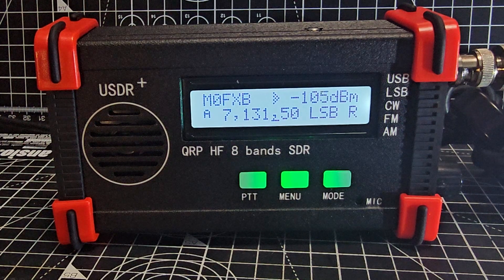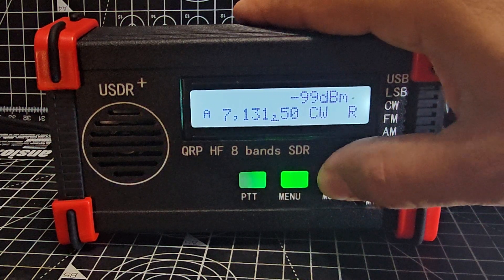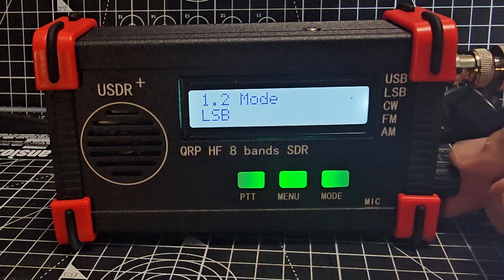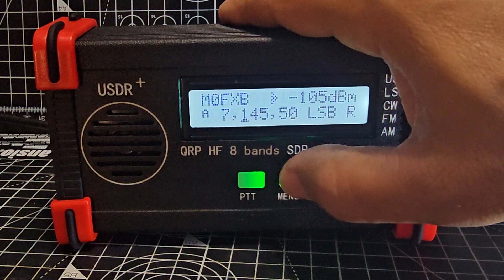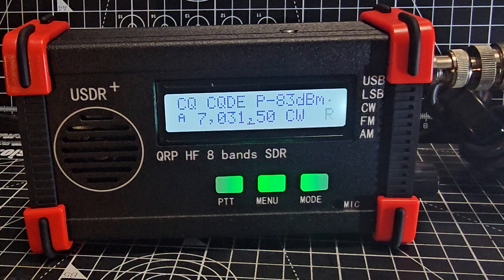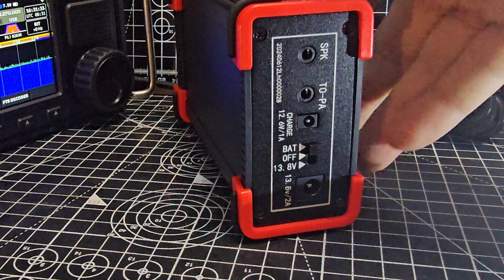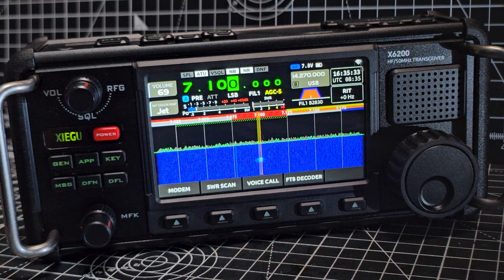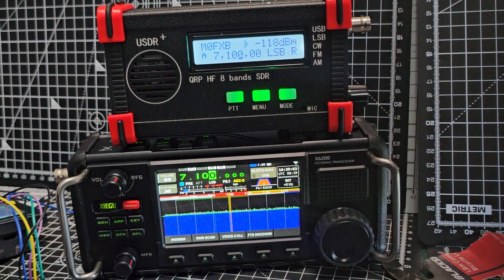USDX + Mod Frimware (GW8RDI) Overview 2024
ALIEXPRESS PURCHASE

ARDUINO UNO PURCHASE - EBAY